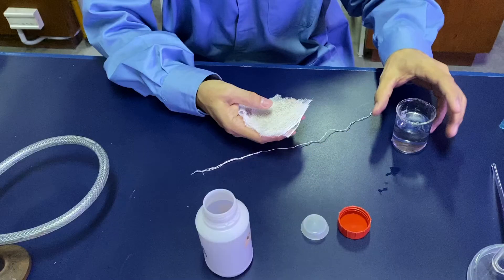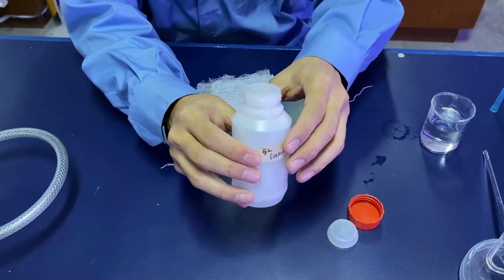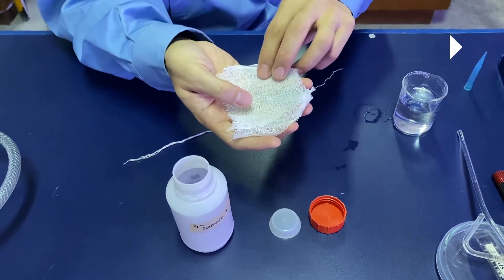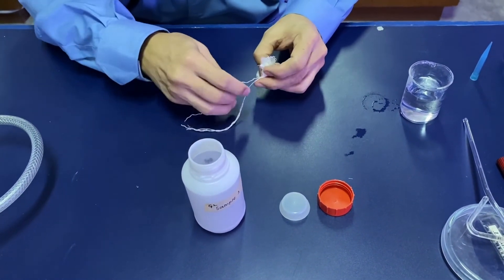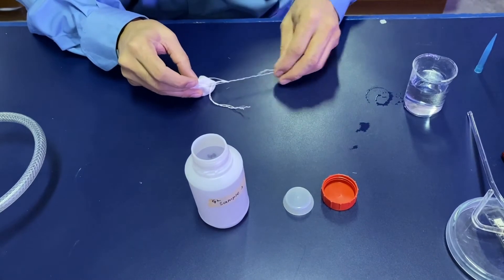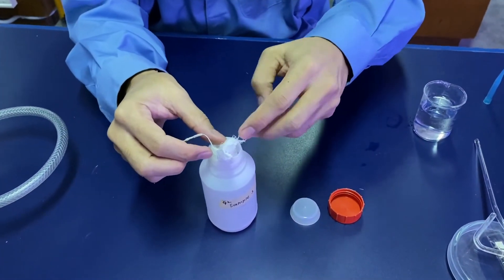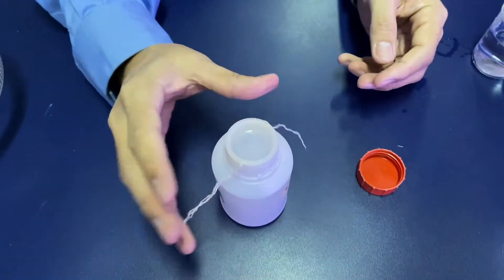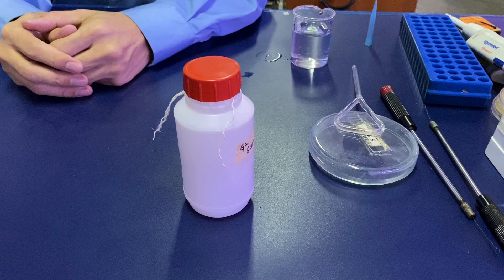SIR2009: Practical on soil respiration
For Microbial Ecology. Students will learn how to prepare the soil respiration experiment.